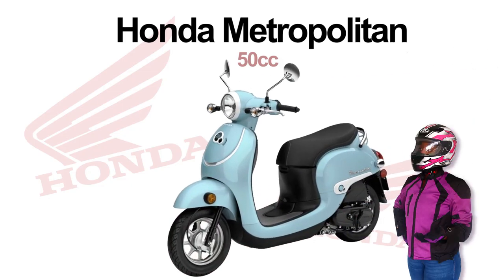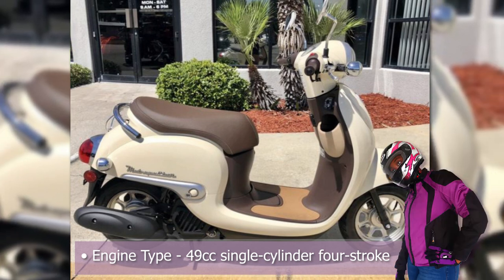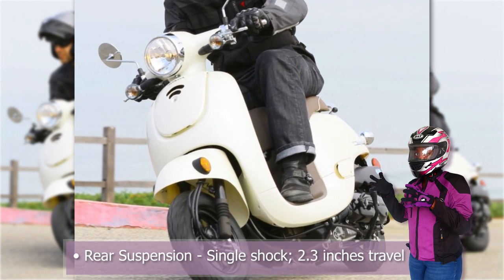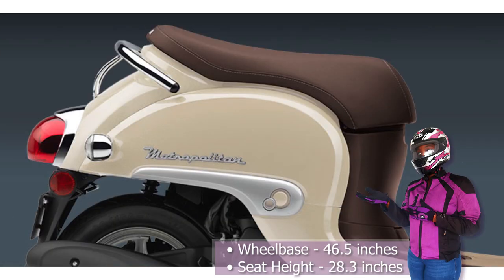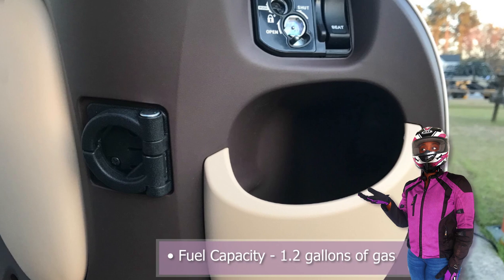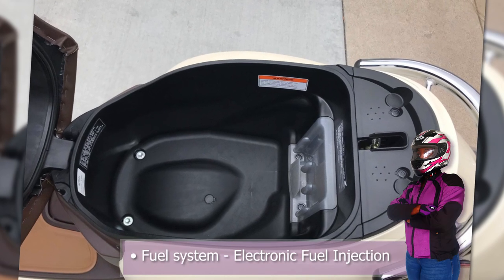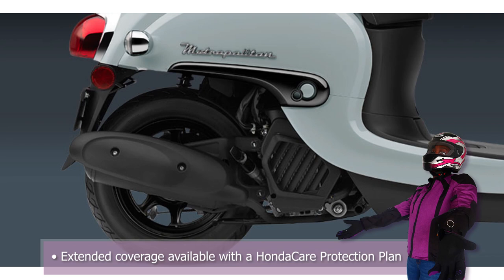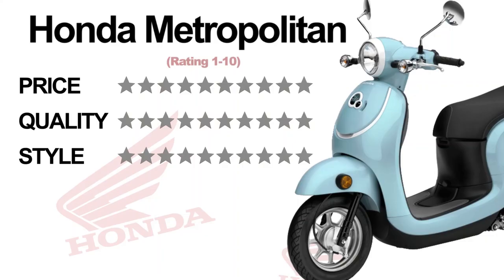Honda Metropolitan Scooter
Introducing the Honda Metropolitan at a Manufacture Suggested Retail Price of $2,499. The Honda Metropolitan 50cc scooter (moped) is definitely one scooter everyone should have in their sights in you are in to the buble shape frame look. For more info or if you want to know more about it, then look no further. I share all the details about the Honda Metropolitan 50cc like in this video.